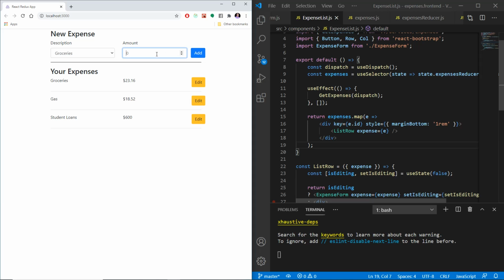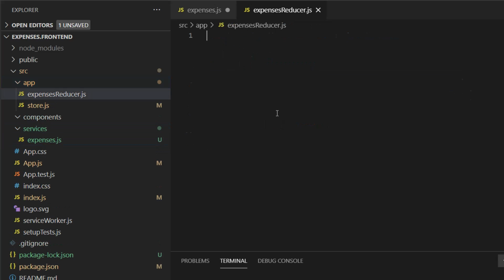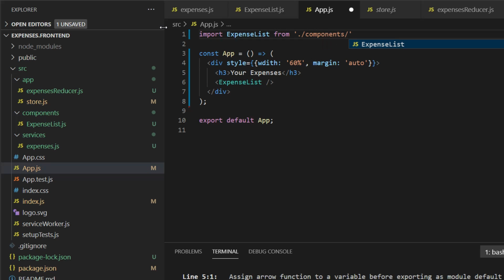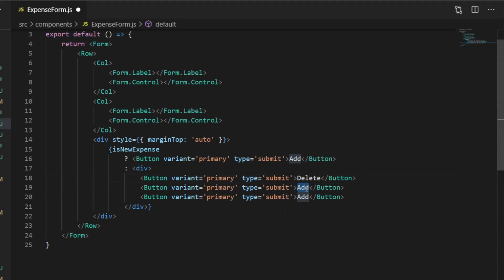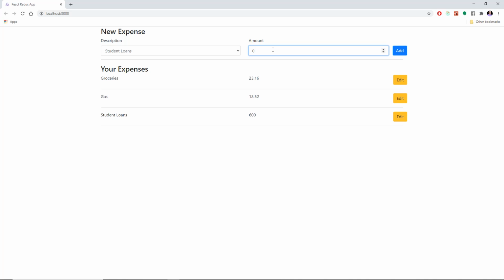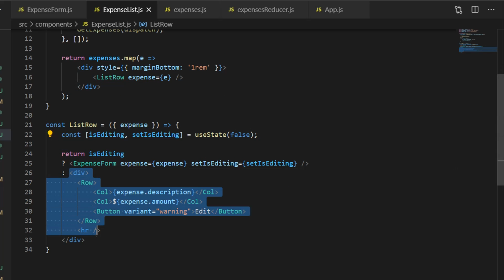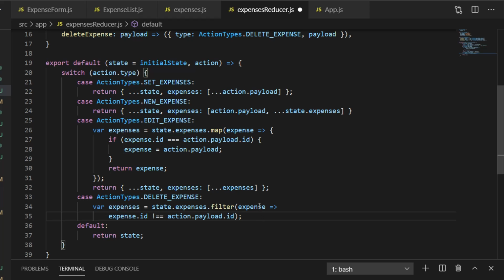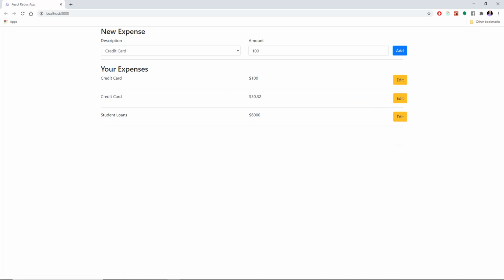Expenses | Full Stack React and .NET Core Application | Part: Front-end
On this video I go over the front-end part of this full-stack application.
This application let's users keep track of their expenses.